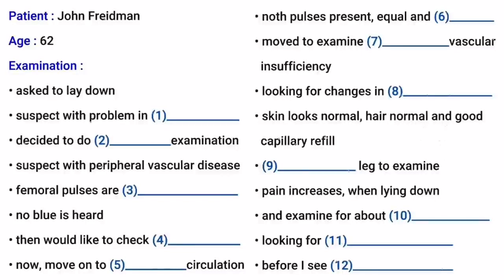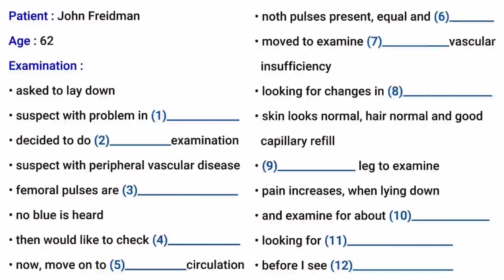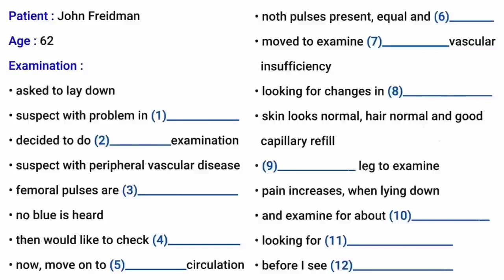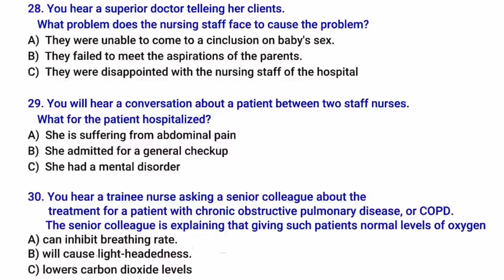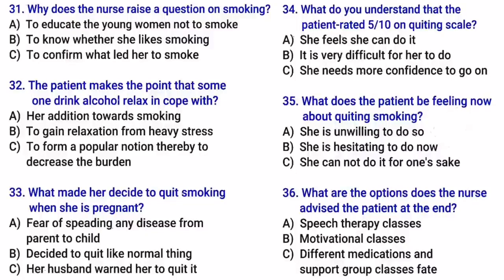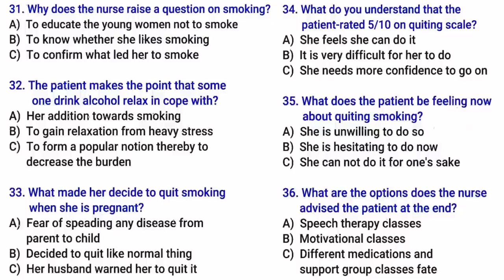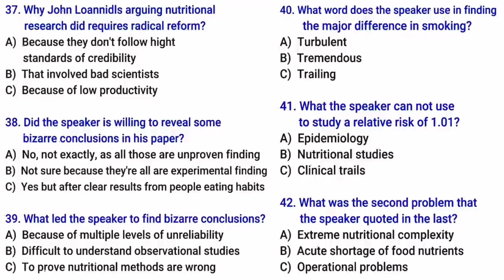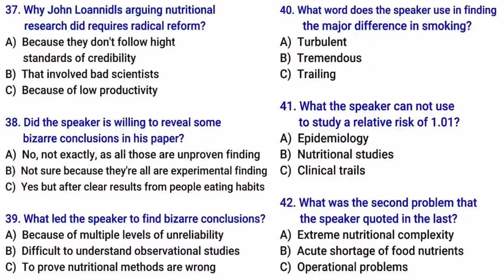OET Listening Test MR 73